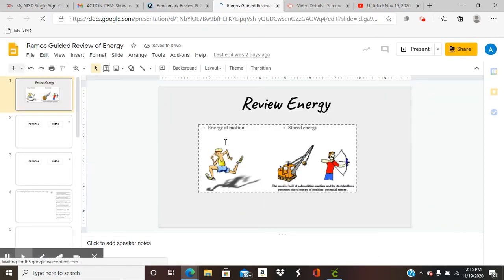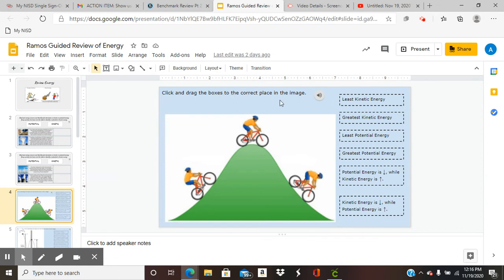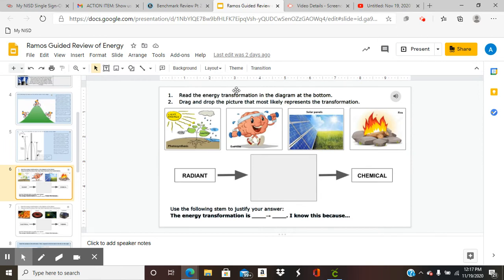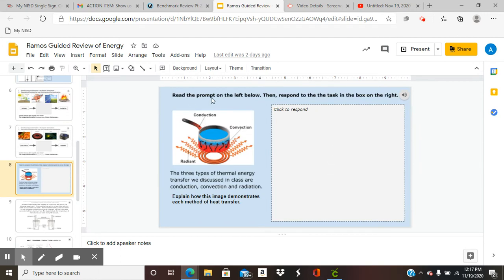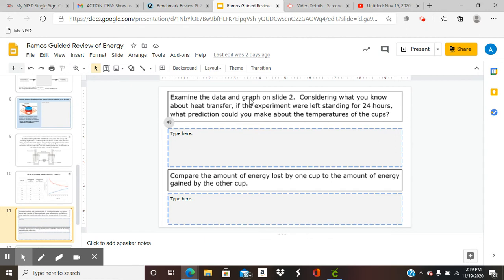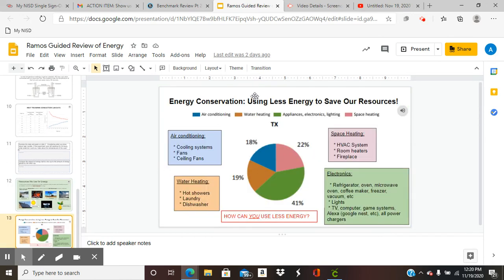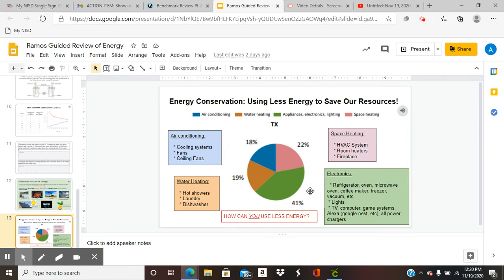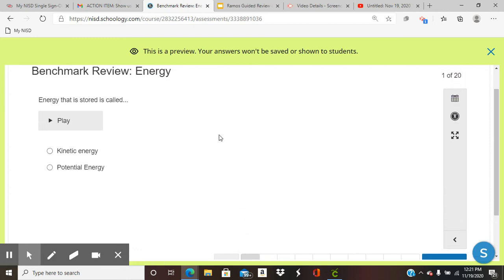Untitled: Nov 19, 2020 12:21 PM